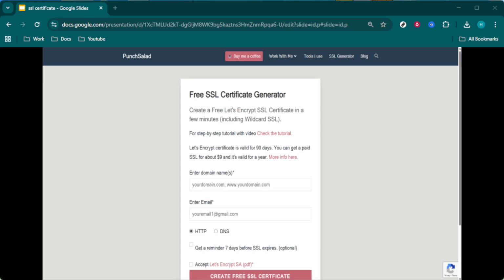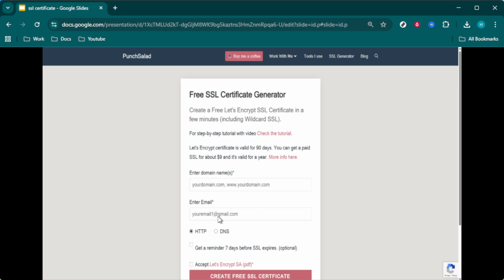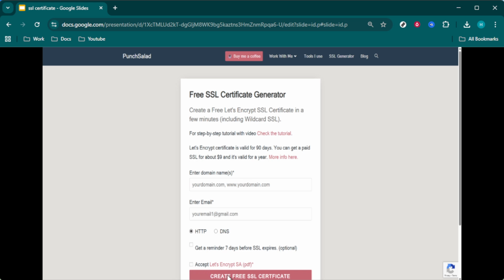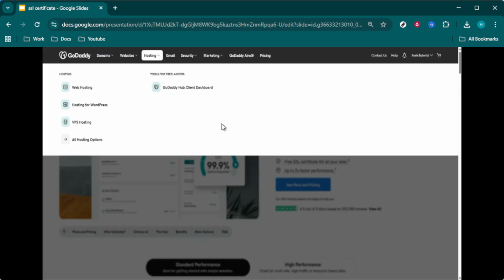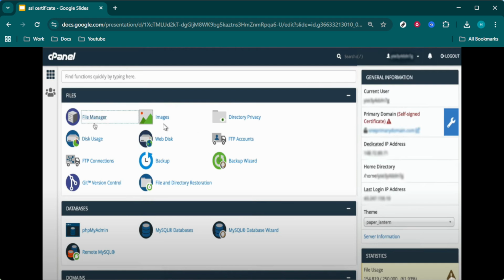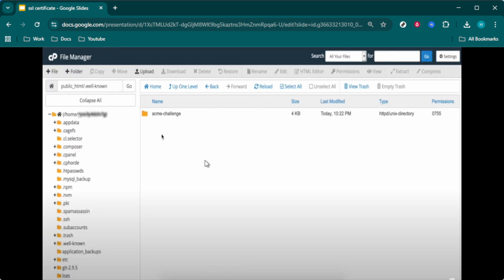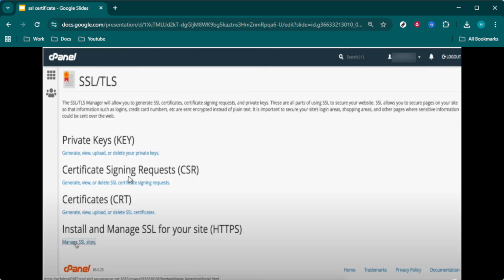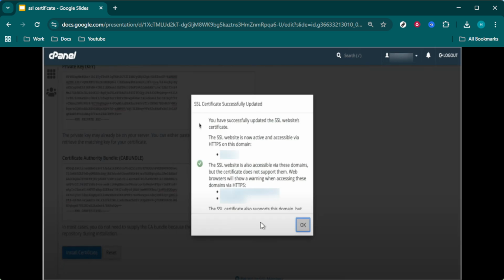How To Install SSL Certificate On Godaddy | Step by Step Tutorial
Learn how to install a free SSL certificate on your GoDaddy website quickly and easily! This step-by-step tutorial guides you through securing your website, enabling HTTPS, and protecting your visitors’ data. Perfect for beginners, website owners, and small business operators looking to enhance site security.

✅ What You’ll Learn:
How to access your GoDaddy account and SSL settings
Installing a free SSL certificate on your domain
Configuring HTTPS for secure website access
Tips to troubleshoot common SSL installation issues

Keep your website secure and build trust with your visitors by installing SSL on GoDaddy today!